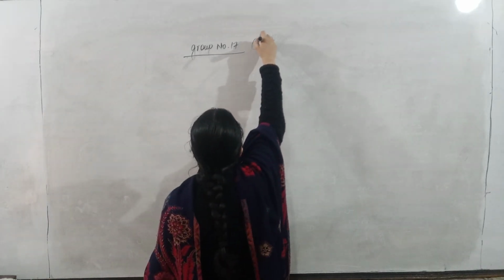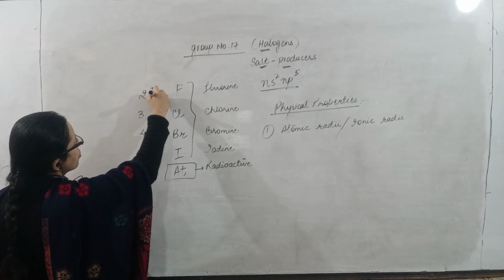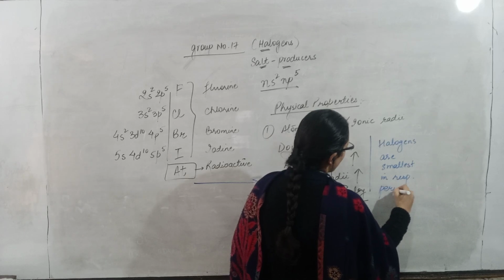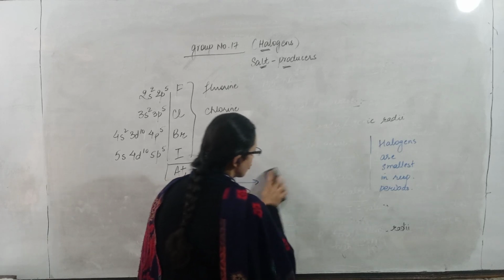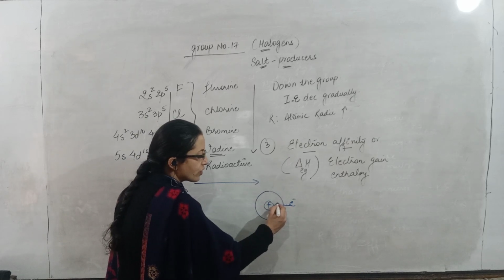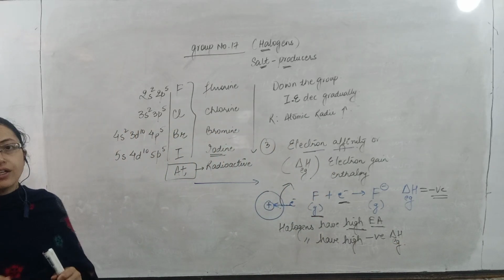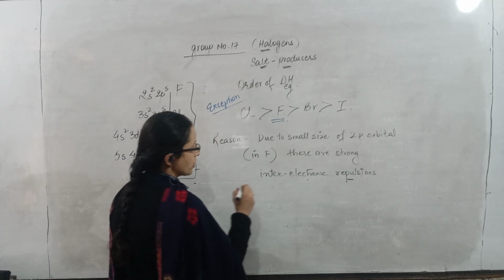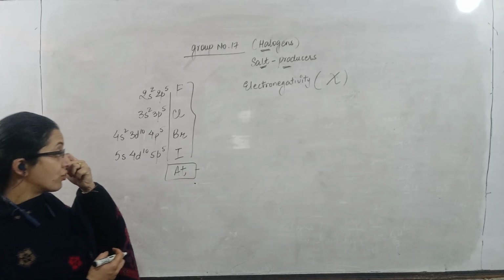1GROUP 17 intro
These lectures  cover each and every concept of NEET, JEE-MAINS , JEE ADVANCE ,OLYMPIADS and BOARDS. We also provide following
1. live as well as recorded online classes .
2. online live doubt sessions on hourly basis.
3. material and test series .